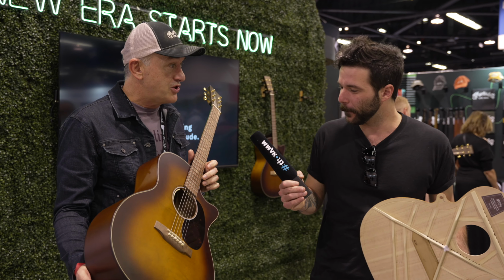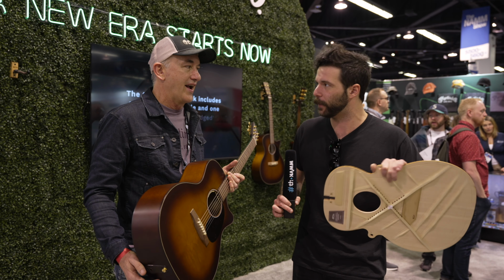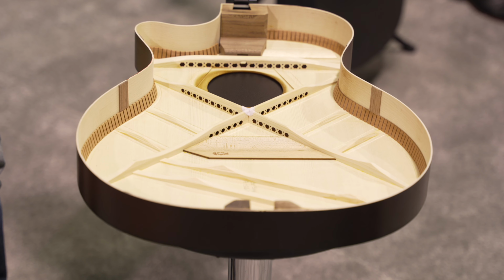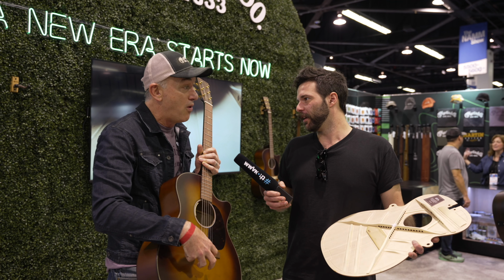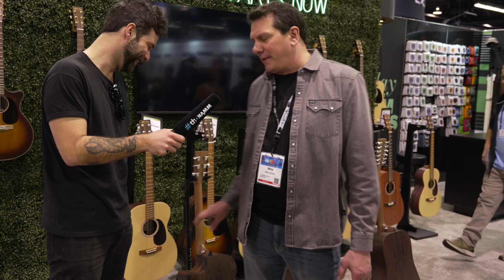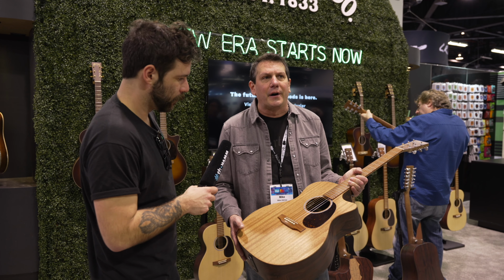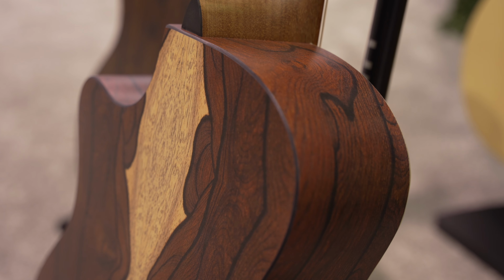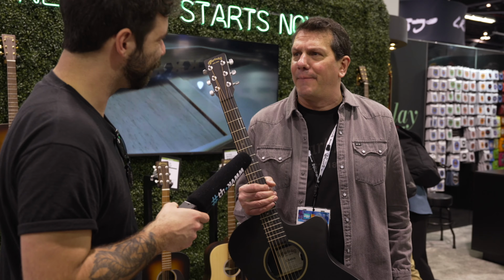NEW Martin Guitars | GPCE Inception & X-Series Remastered | NAMM 24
Martin Guitars are coming into NAMM 24 with 12 new X-Series Remastered Guitars in different body sizes and with different woods. Also introducing a special new bracing for their new GPCE Inception guitar!

Interesting bits and pieces:
0:00 Intro
0:14 New GPCE Inception Guitar
1:32 The secret is in the bracing
2:50 12 new X-Series Remastered Guitars | Specs
3:57 Martin GPC-X2E Ziricote | Playing
4:26 Martin GPC-X2E Cocobolo | Talking
4:34 Martin D-X2E Brazilian Rosewood | Playing
5:01 Martin D-X2E 12 String Brazilian Rosewood | Talking
5:38 Martin D-X2E Ziricote Burst | Playing